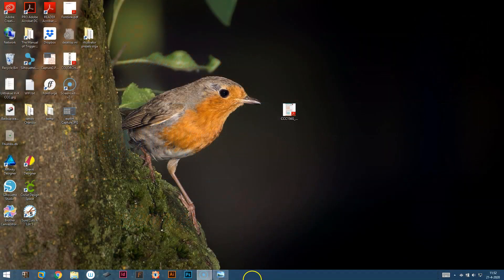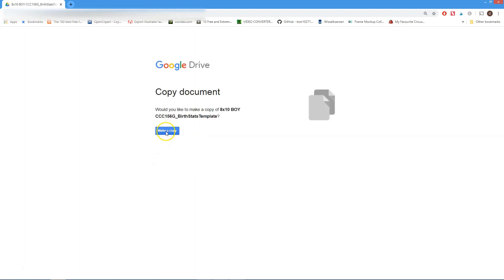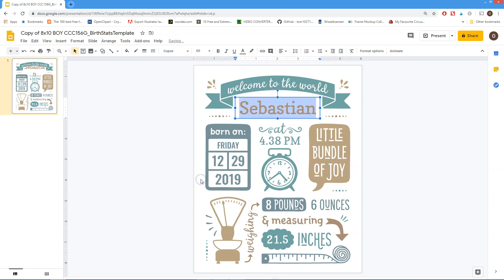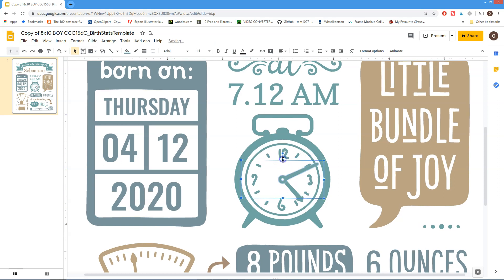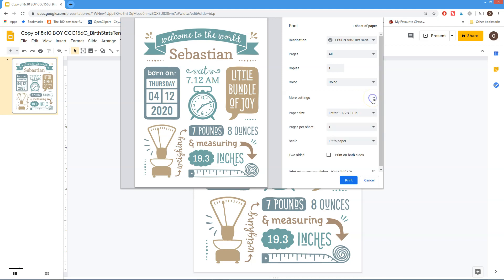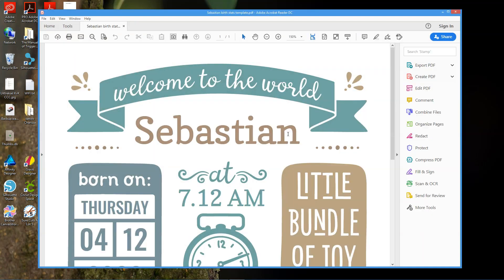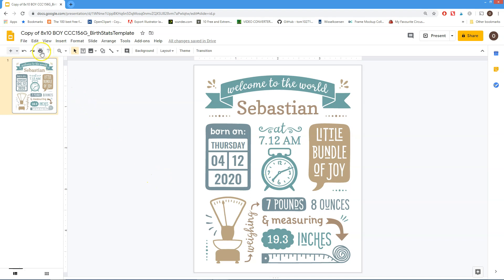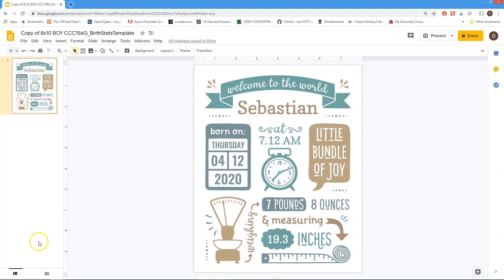Birth Announcement Template | how to edit your Baby Birth Stats printable in GOOGLE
Tutorial: how to use the editable Birth Announcement Template / Birth Stats Printable from CleanCutCreative in GOOGLE.

Step by step instruction to create your own cute Baby arrival print, how to edit name, date of birth, time, length and weight, how to set the clock, how to change the size and how to change the colors of your template to match your style or nursery decor.

Links to purchase the template:
• on Etsy

Links to purchase the metric version of the template (with centimetres and grams):
• on Etsy